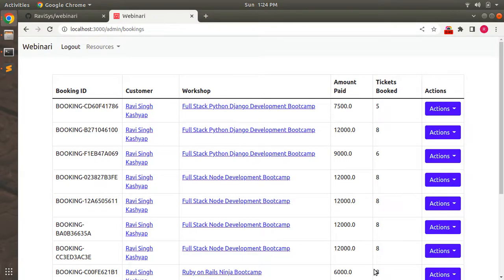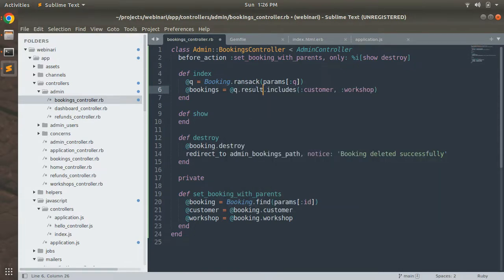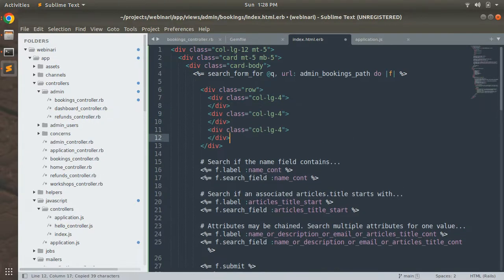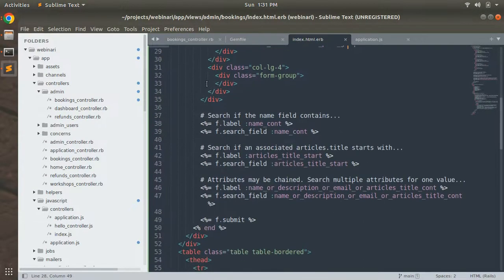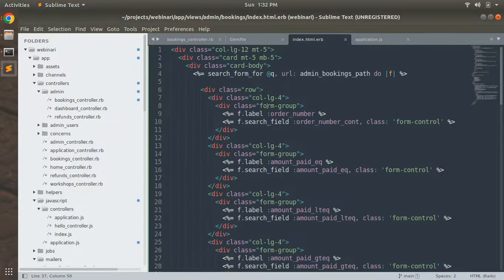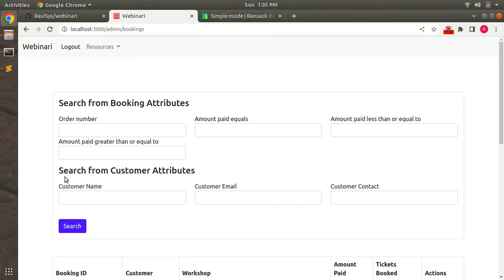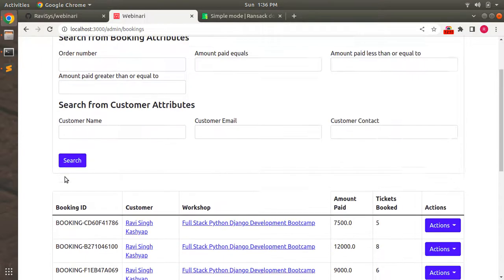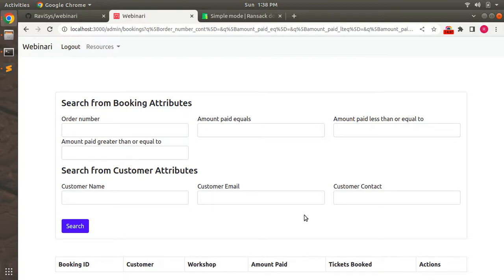Search Implementation for Bookings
Hello Friends

In this lecture we will implement search using ransack in simplae mode. Please watch the complete lecture for better learning.

Thanks